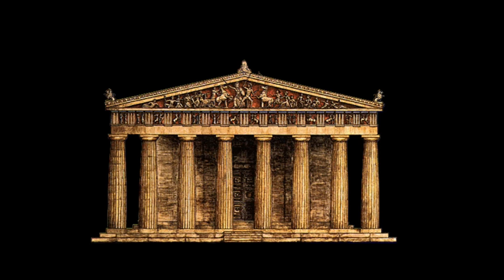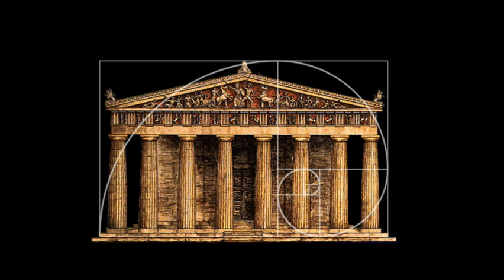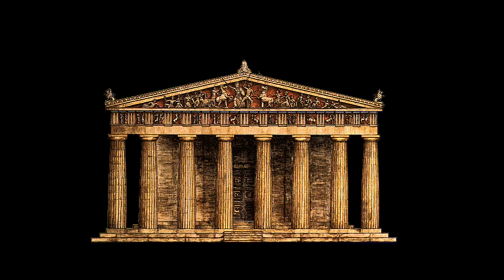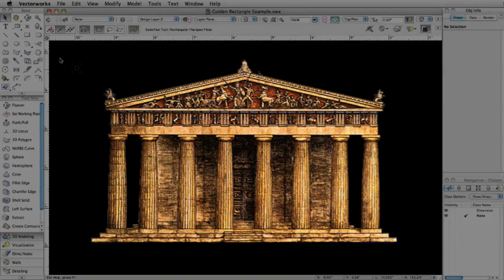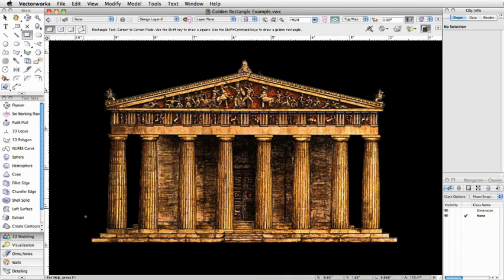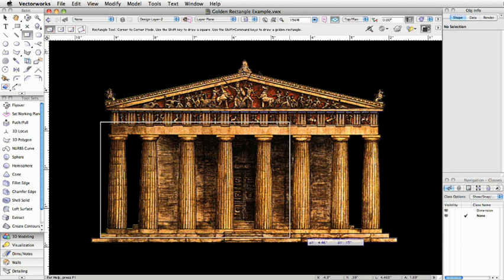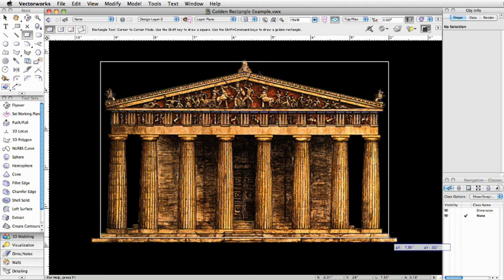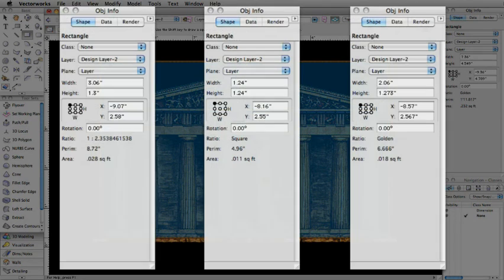New Golden Rectangle in Vectorworks 2013